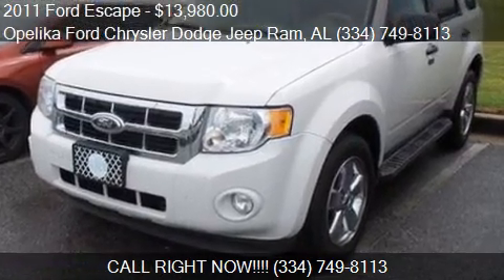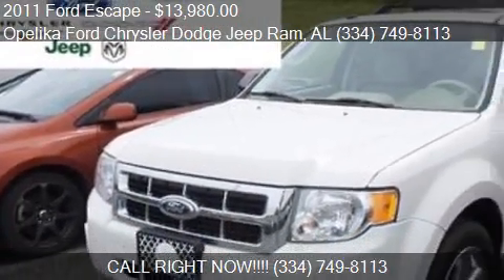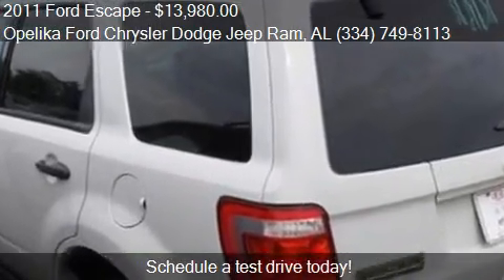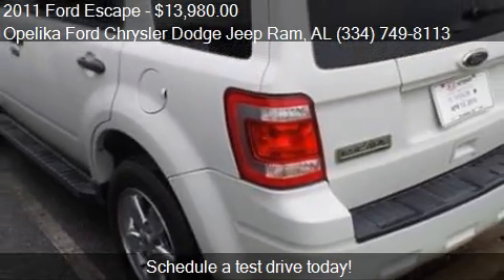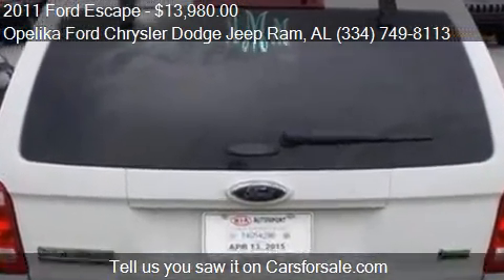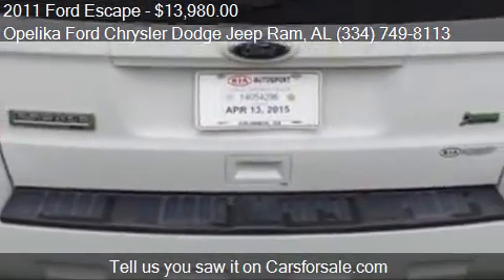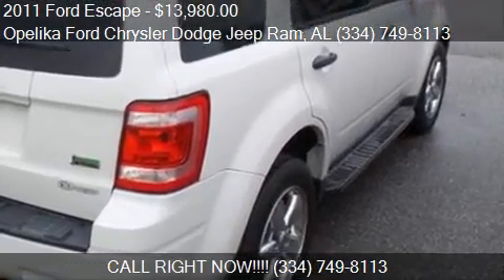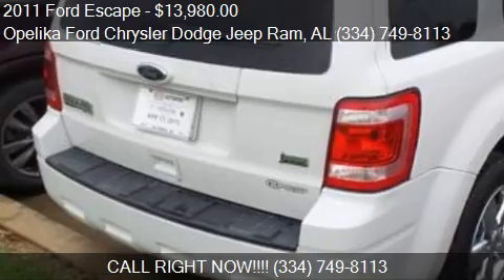2011 Ford Escape for sale in Opelika, AL 36801 at the Opelik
This 2011 Ford Escape is for sale in Opelika, AL 36801 at Opelika Ford Chrysler Dodge Jeep Ram.
Engine: V6 3.0L V6
Transmission: Automatic 6-Speed
Color: White
Mileage: 82259
Contact Opelika Ford Chrysler Dodge Jeep Ram 801 COLUMBUS PKWY Opelika, AL 36801 to test drive this 2011 Ford Escape  today.